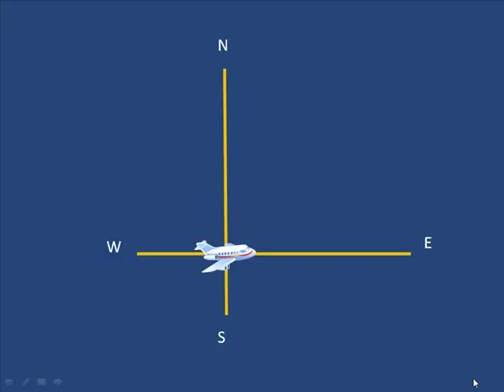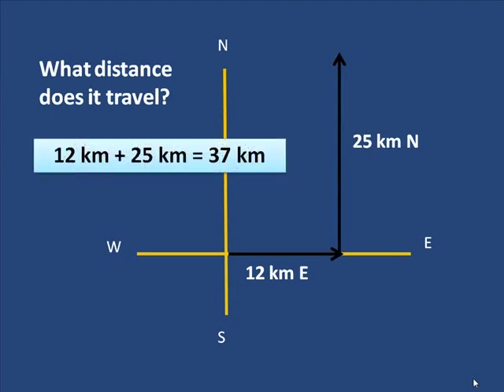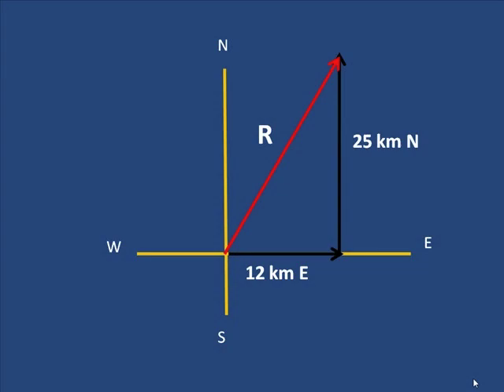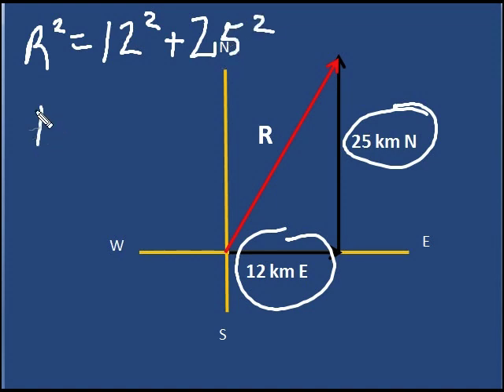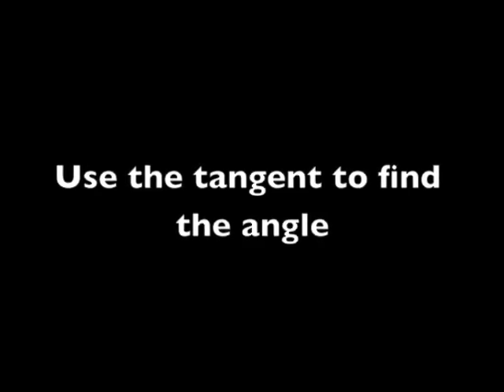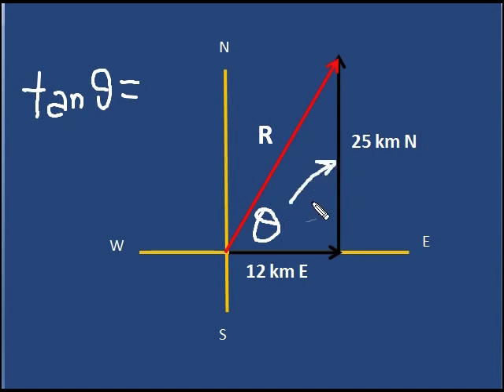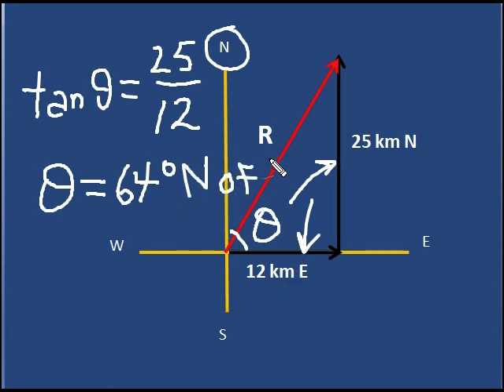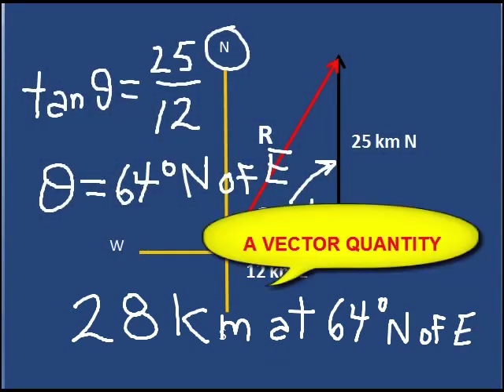Introduction to Vectors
A simple yet comprehensive introduction to vectors.